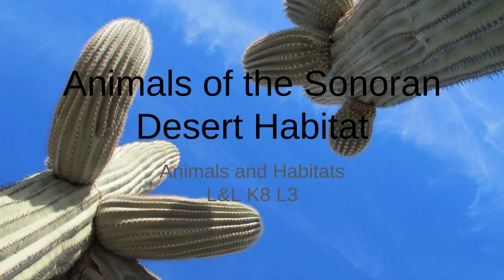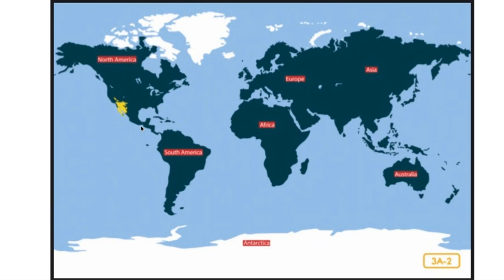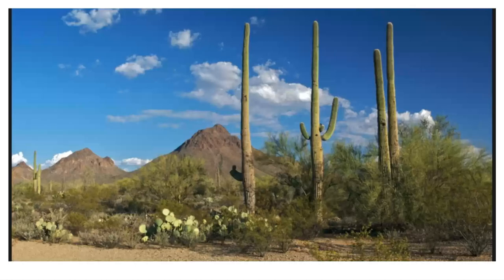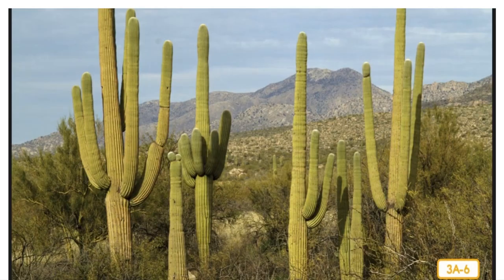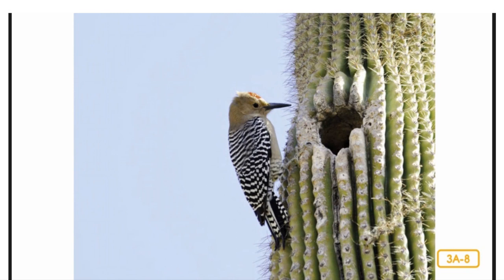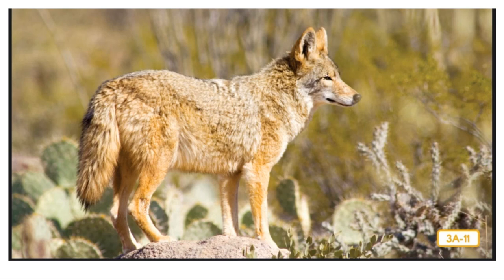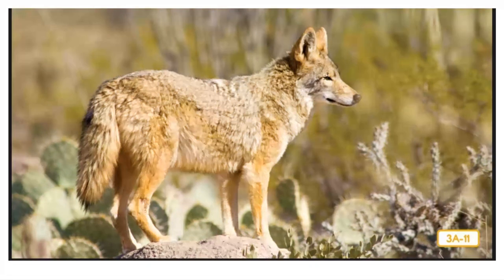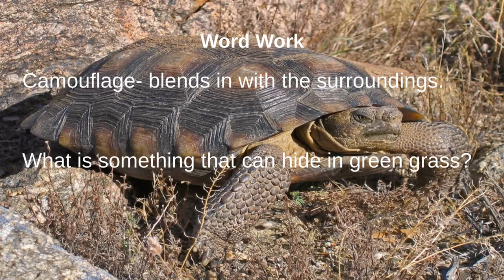L&L K8 L3 The Sonoran Desert Habitat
Today you will be learning about the Sonoran Desert and about the animals that live in this hot environment.